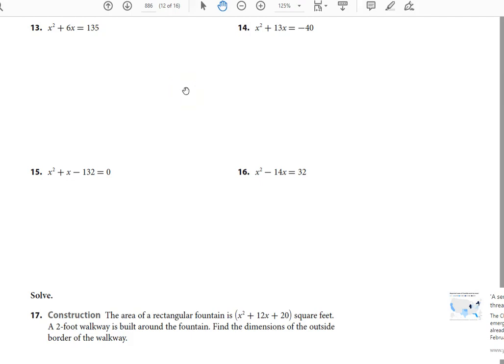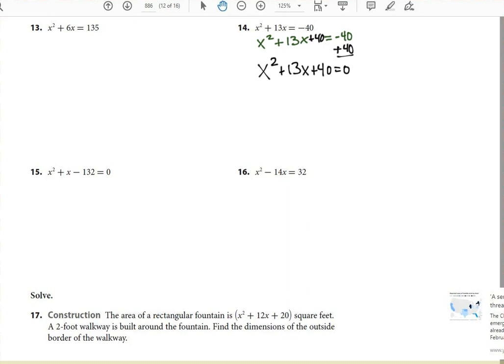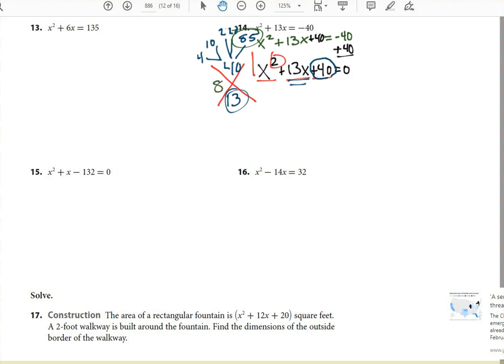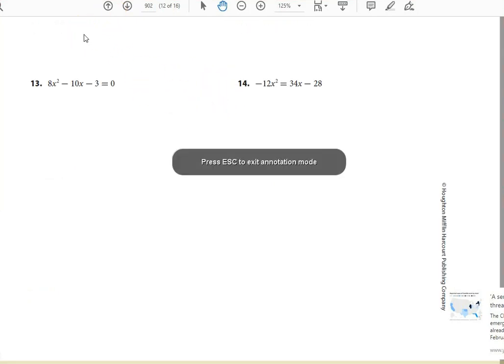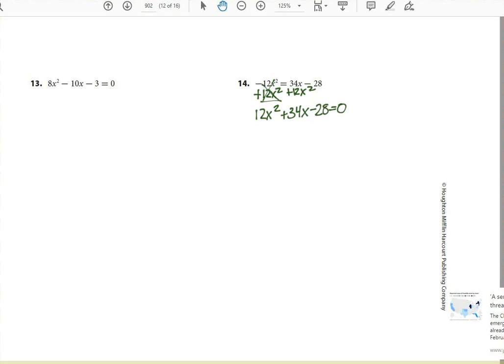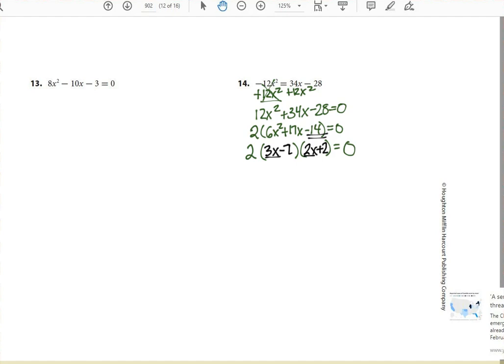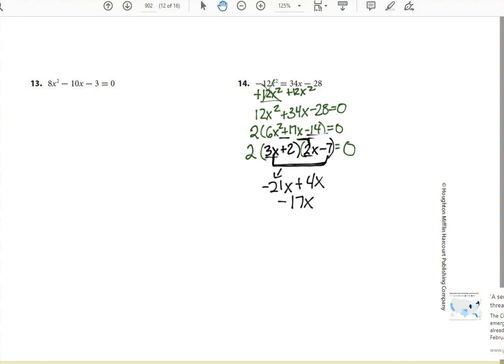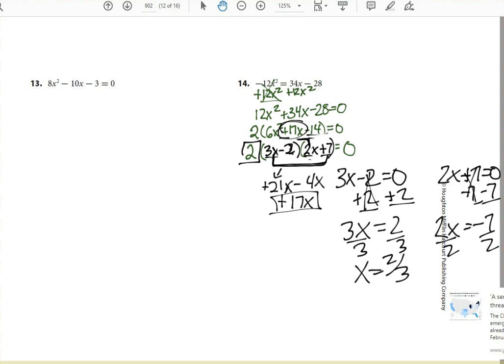18 1 and 18 2 examples